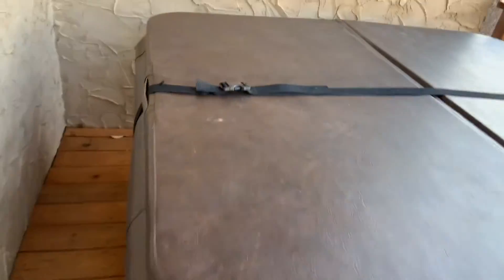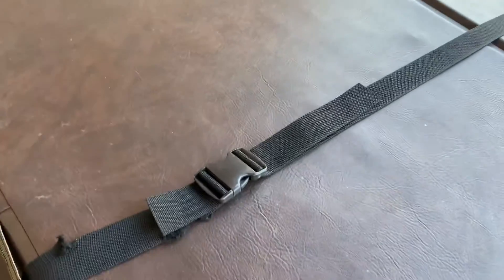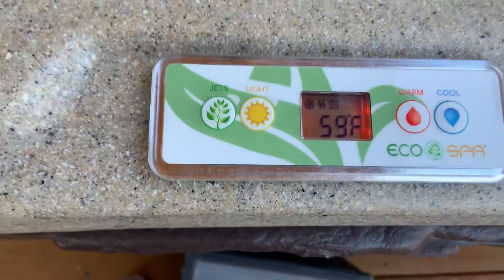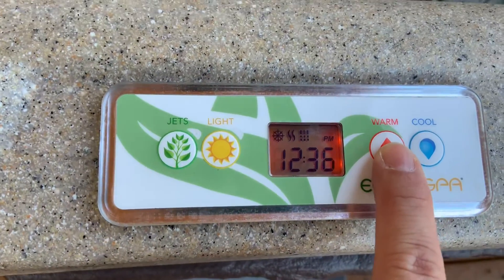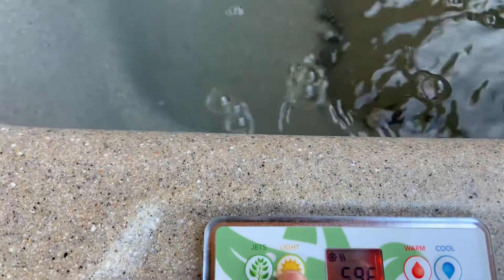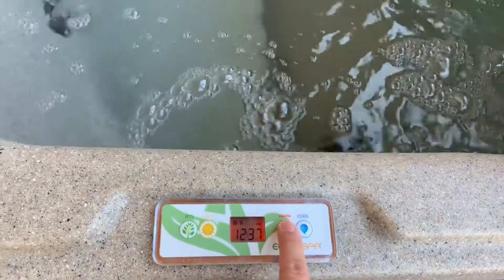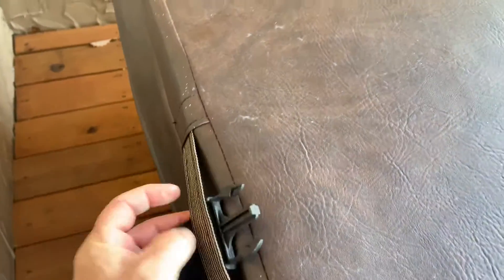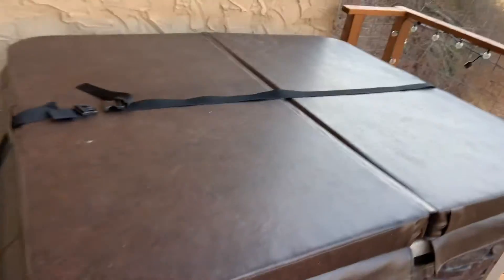Hot tub at Hilltop Hideaway